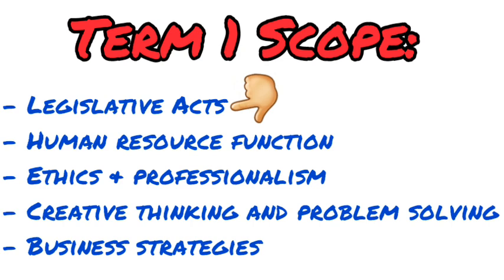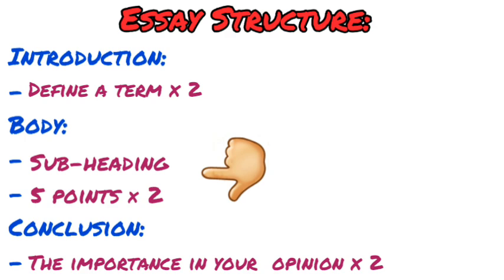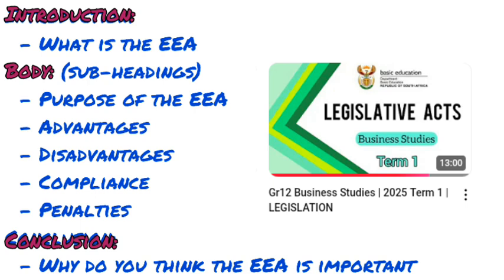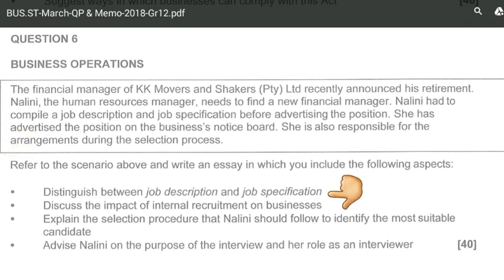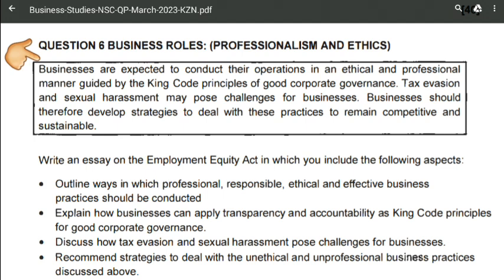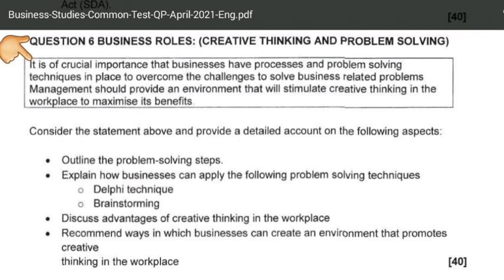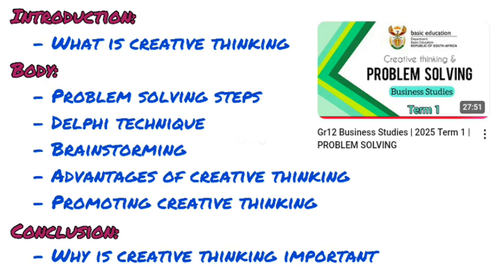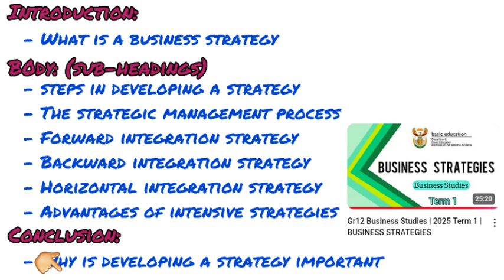Gr12 Business Studies | 2025 Term 1 Scope | ESSAY PREDICTIONS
Video Chapters:

0:00 Introduction
0:40 Term 1 Scope
4:00 Essay structure
7:00 Legislative Acts
15:00 Human resource function
19:00 Ethics and professionalism
25:00 Creative thinking and problem solving
31:00 Business strategies

Question Paper link:

1. 2023 March - KZN

2. 2021 April

3. 2020 March

4. 2018 March